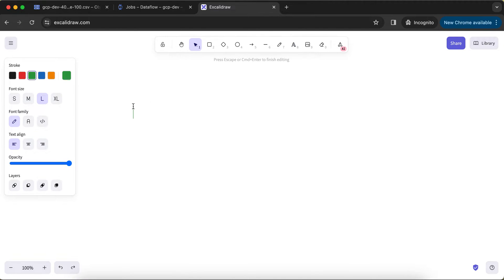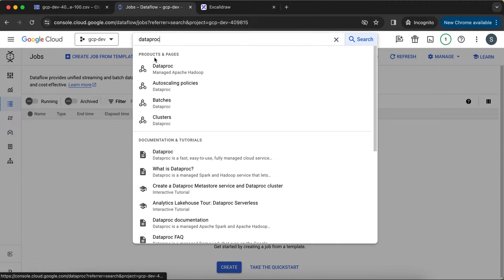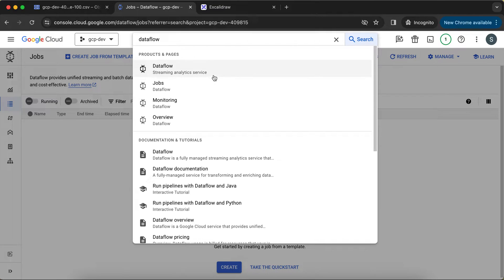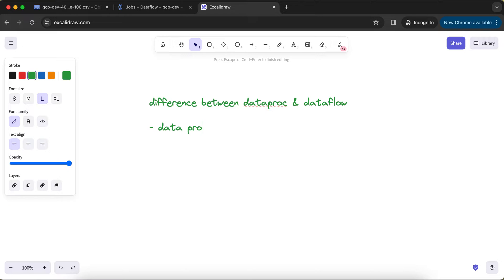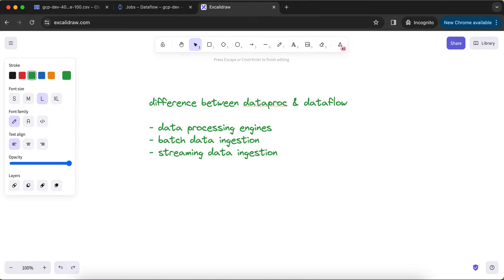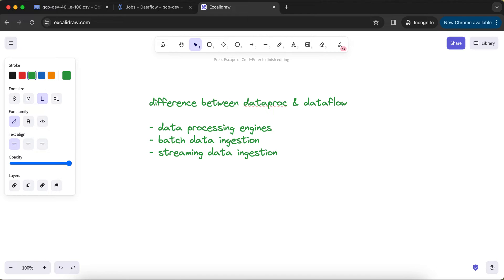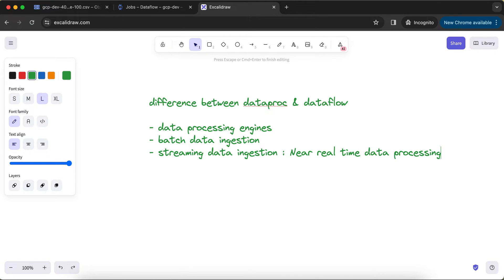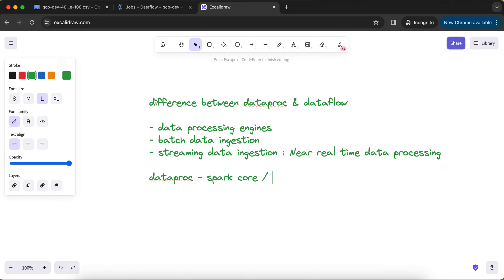GCP Tutorial - 23 : DataProc VS DataFlow | What is the difference between DataProc & DataFlow?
This tutorial talk about exact difference in datarproc and dataflow